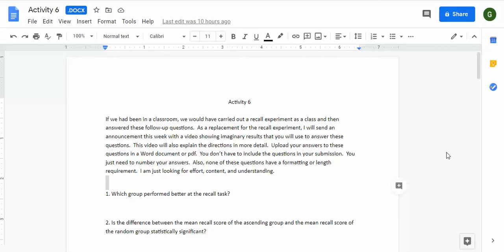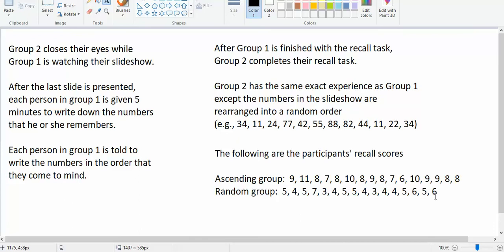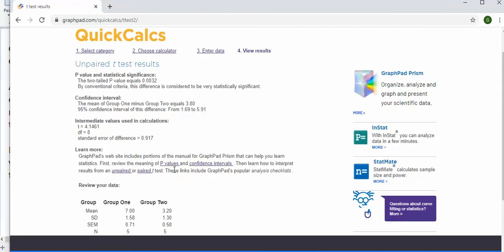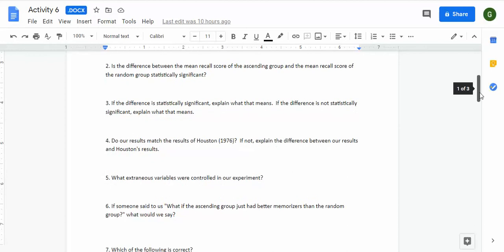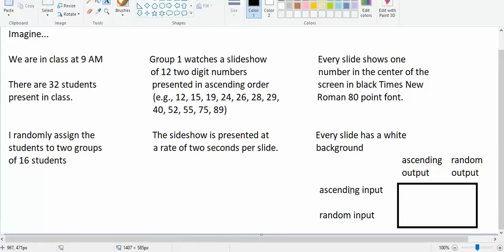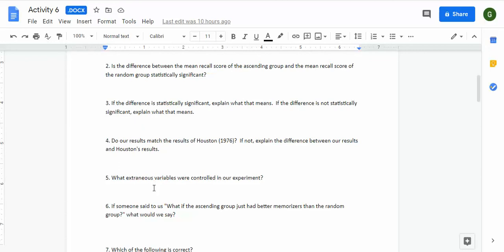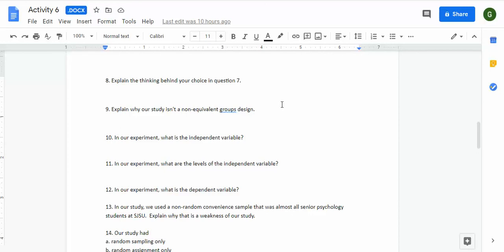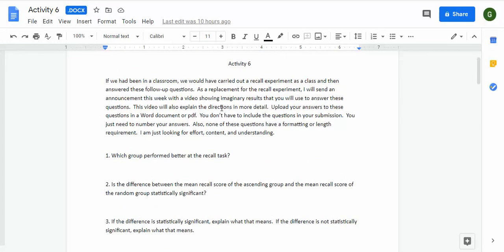Activity 6 video